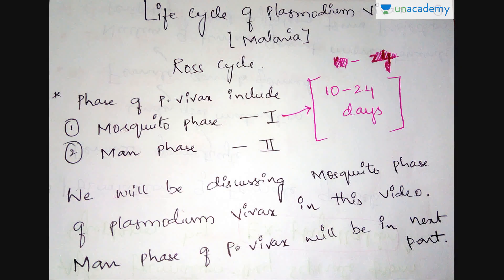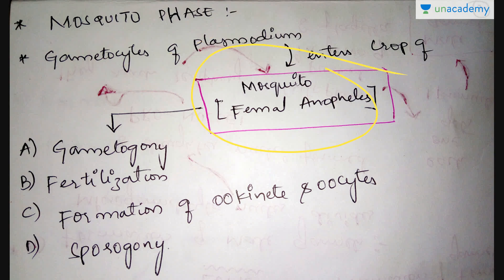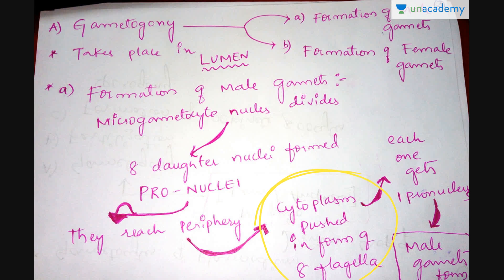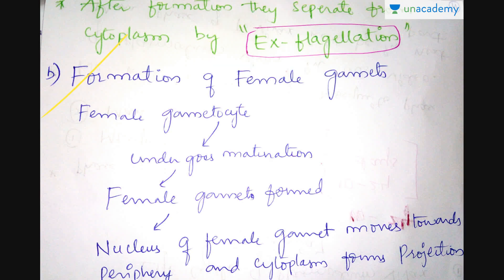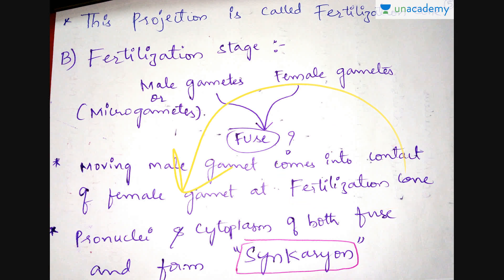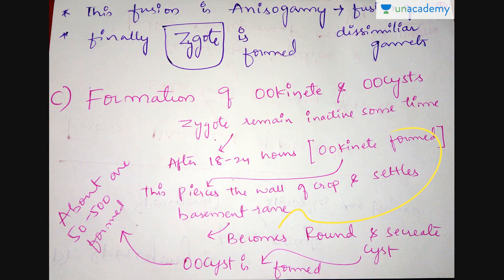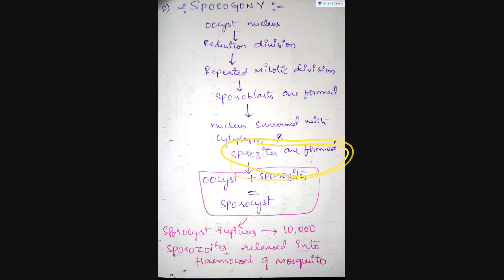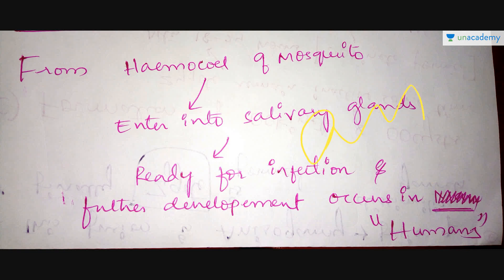Important Topics for Pre Medical Exams - Life Cycle of Plasmodium Vivax in Mosquito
In this lesson, Ashwath Gadapa will be discussing some very important topics for the pre medical exams. This lesson contains the information of the life cycle of plasmodium vivax in mosquito

To watch this entire collection of lessons and to discuss with the educator go